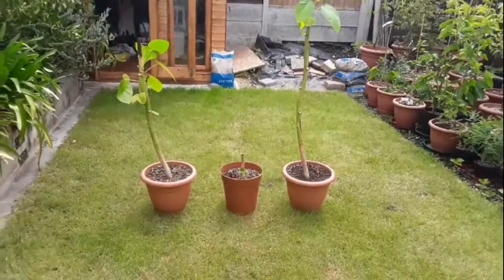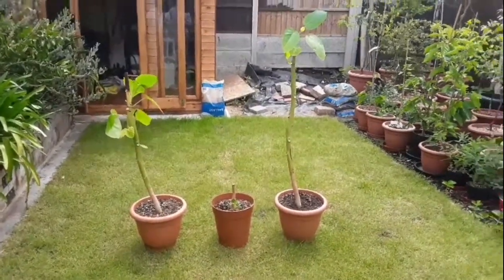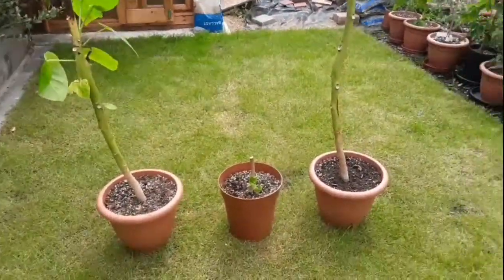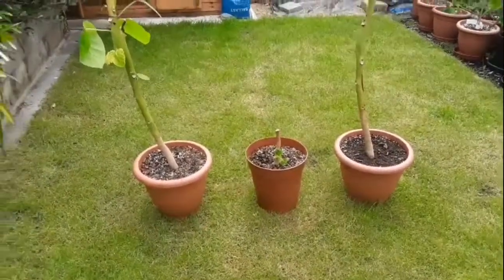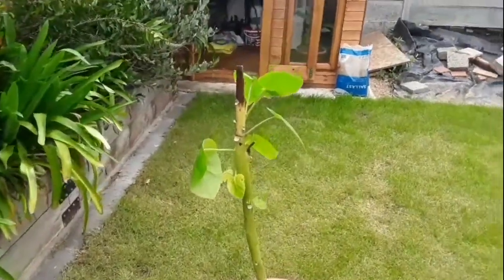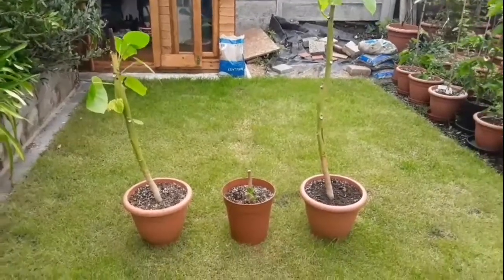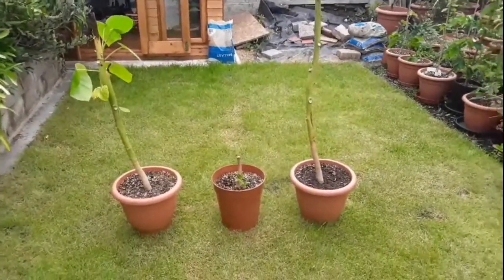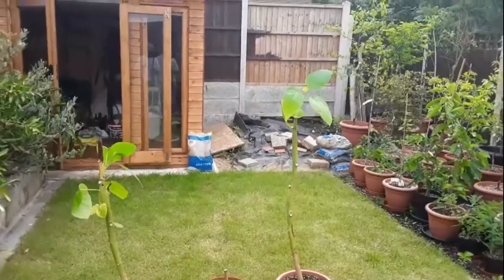Tamarillos, what happened to my 3 pruning experiment plants from last year ? Please read description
So these are the 3 tamariilos that I featured in several videos last summer as part of an experiment in different types of pruning to see if it might encourage flowering. Unfortunately they have taken a bad hit over winter so I'm not sure the experiment will still be relevant as one has rotted back almost to the ground and I doubt if it will recover.
I will still repot the other two and see if I can encourage quick growth to possibly get flowers this year.
Updates to follow.